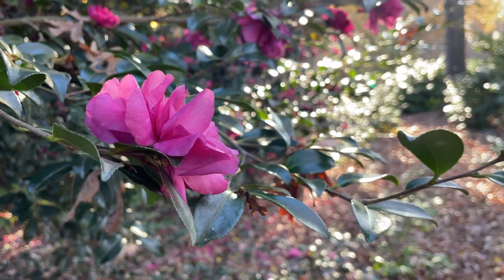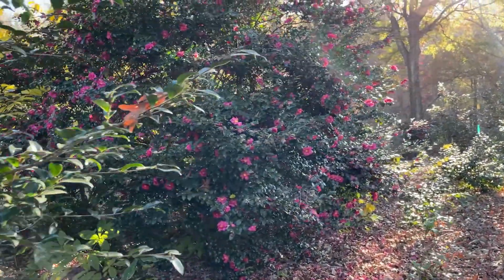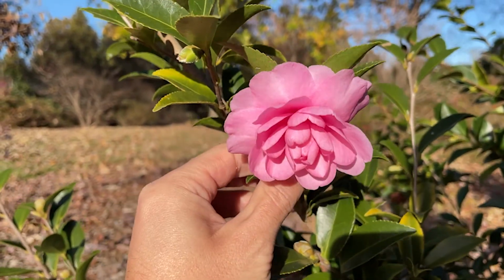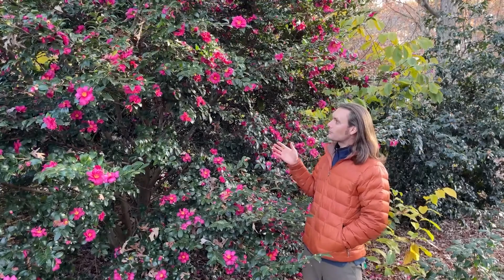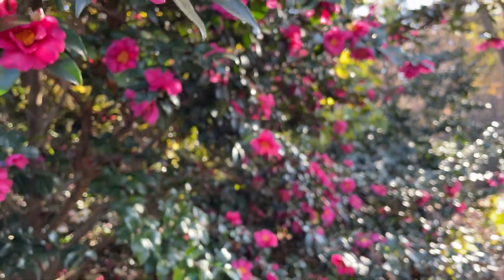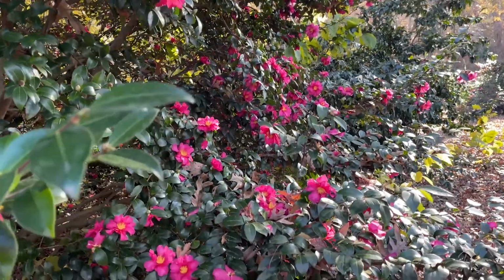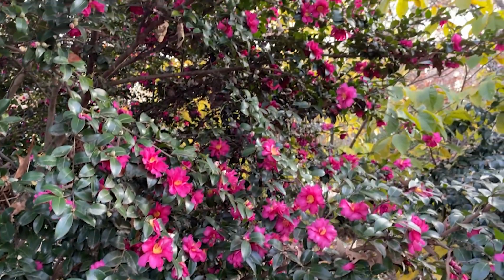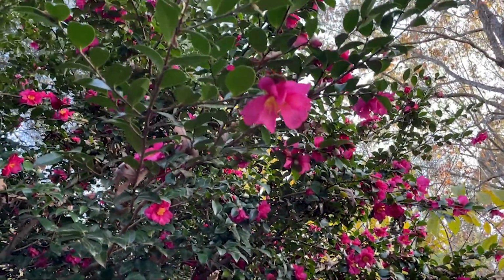Thank a Tree: Camellia sasanqua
At Bartlett Tree Experts, we're constantly amazed by the beauty and diversity of the natural world. One of our favorite trees is the Camellia sasanqua, a stunning evergreen shrub that produces a profusion of colorful blooms in the fall and winter months.

Our certified arborists are experts in the care and maintenance of Camellia sasanqua, and have developed a range of plant health care recommendations designed to keep these trees healthy and beautiful year-round. From proper planting and fertilization to pest and disease management, our team has the knowledge and experience to help your Camellia sasanqua thrive.

To learn more about our recommendations for Camellia sasanqua care, visit our With over a century of experience in the tree care industry, we're your trusted partner for all of your tree and shrub care needs.